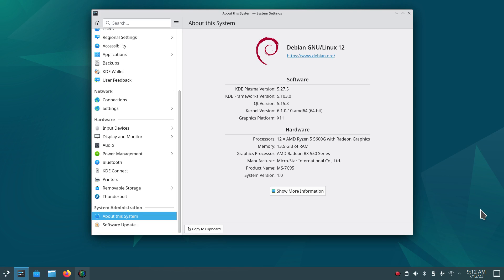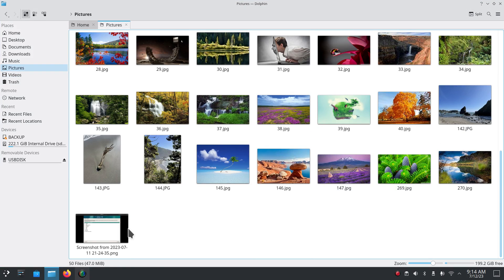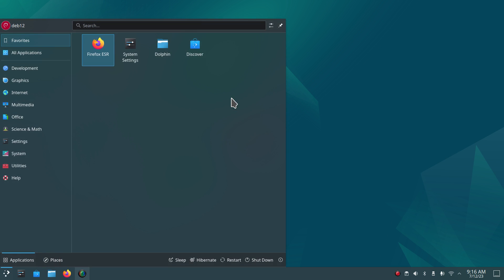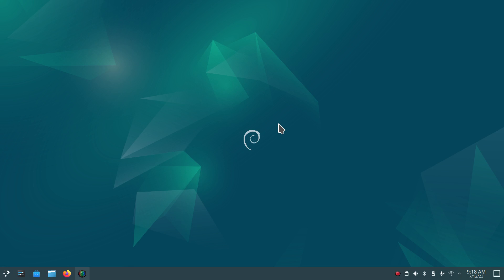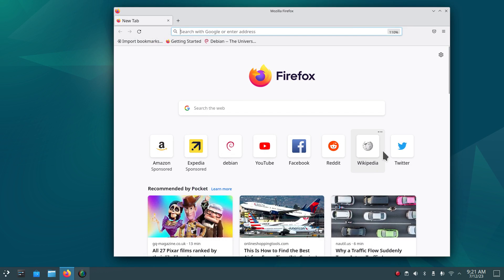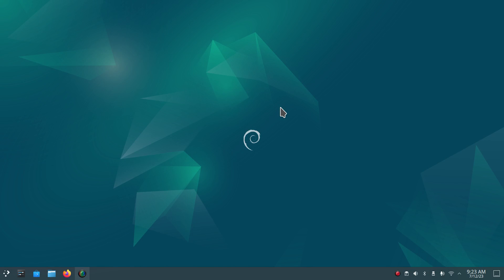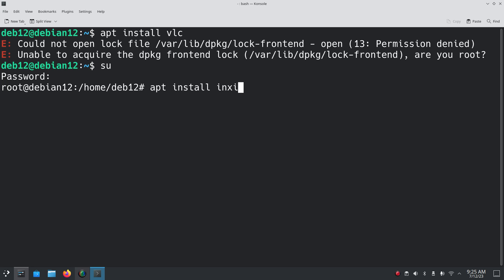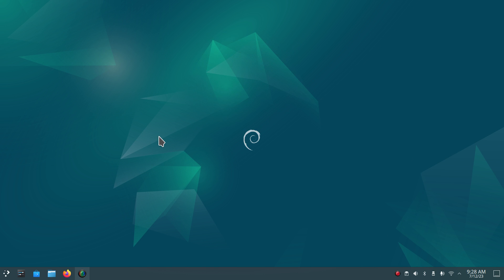Debian 12 - KDE Plasma - Whats New & Overview plus tips.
Filmed in 1920 x 1080. Overview & tips of Debian 12 ( bookworm )the KDE Plasma desktop. Best viewed on a large screen.

0:00 - Intro Debian 12 KDE Plasma Overview & Tips
0:08 - System Information
3:00 - Overview
3:30 - KRunner Demo
4:30 - Overview continued
5:28 - LibreOffice Version Information
5:50 - Overview continued
6:37 - Login tip
7:24 - The Standard Wallpaper
8:10 - The Panel bar
8:30 - Firefox ESR tip's
9:19 - Dolphin File manager tips
10:15 - The Discover Software tips
11:31 - Quick Settings Tips
13:10 - Konsole or Terminal tips for installing software
14:00 - Panel & Widgets
15:15 - Right Clicking Desktop Options
16:00 - Subscribe to Linux for Seniors